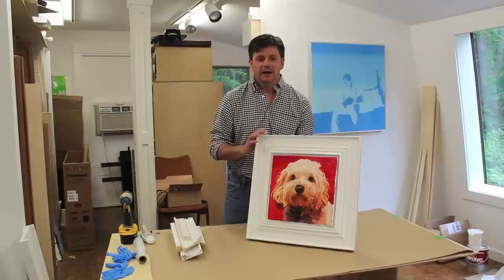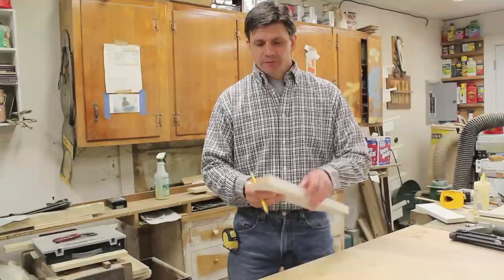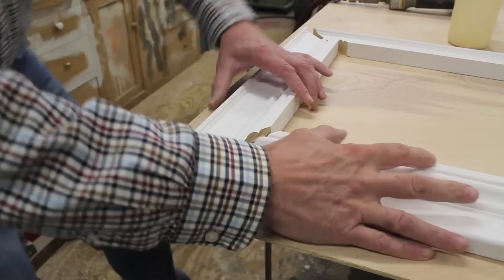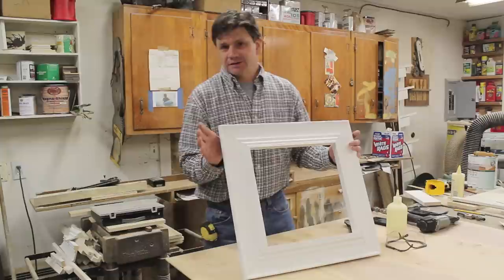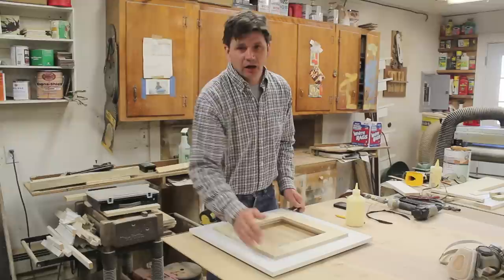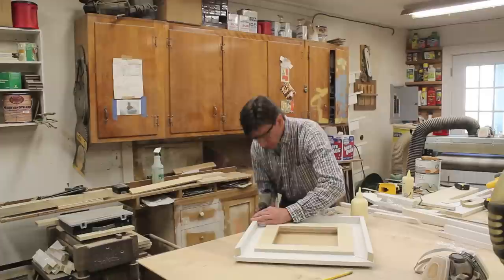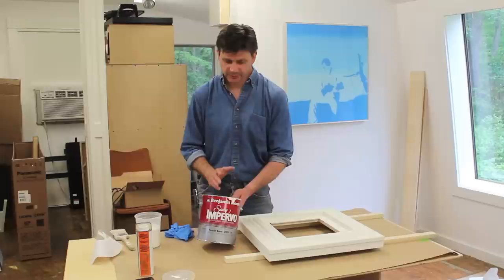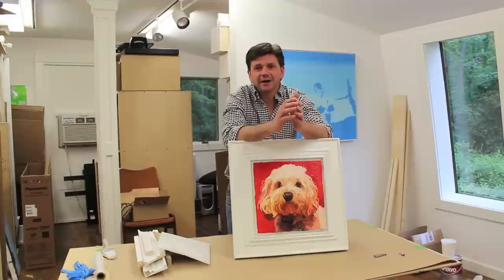How to make a picture frame with Windsor casing molding by Jon Peters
In this video I make frame using Windsor casing molding. The painting is by the artist Andrew Ehrenworth and the painting is a portrait of my friends Mike and Judi's dog. I thought of using the Windsor casing molding for this frame while helping a friend, trim the door's and window's in his house with Windsor casing molding. The frame was made from cut off material that would have ended up in the dumpster, so recycling or reusing the Windsor casing molding trim was a nice bonus .